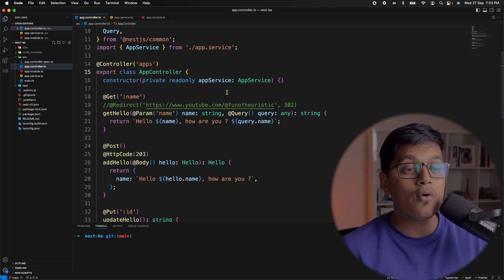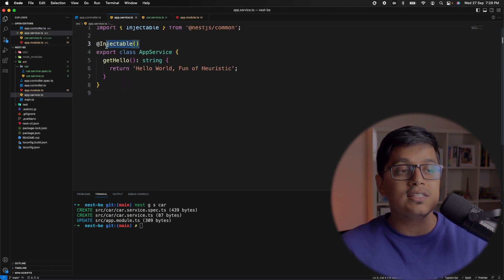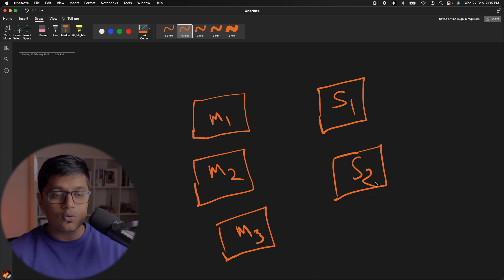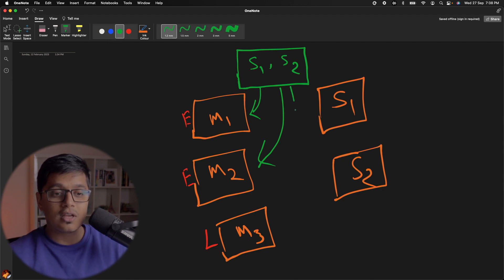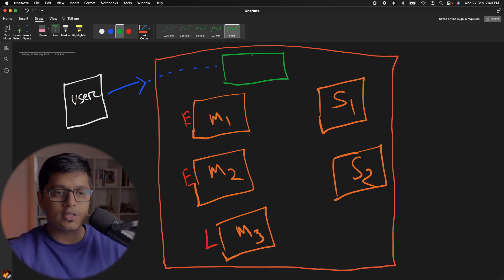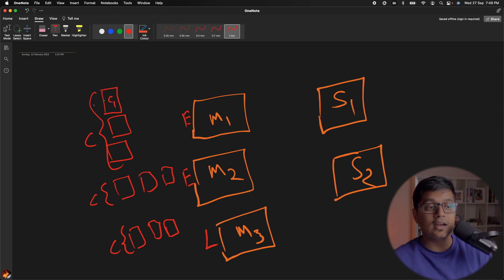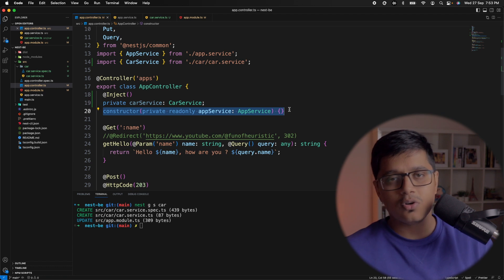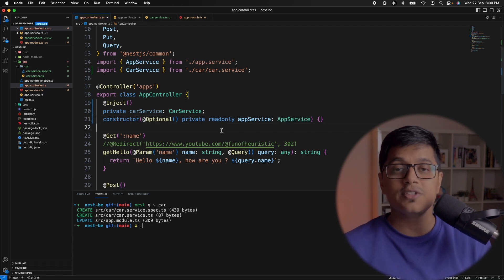Dependency injection and Provider in NestJs | Backend Framework for Angular Developers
Hey there, fellow coder! Ready to dive deep into Nest.js? Together, we'll explore the core concepts of providers, services, and the art of dependency injection. Nest.js has this unique spin on managing business logic, and if you're familiar with Angular, you'll spot some cool parallels. We'll break down the big three scopes in Nest.js: Singleton, Request, and Transient. Not sure when to use which? No worries, we've got the answers. Plus, we'll chat about the pros and cons of constructor vs. property injection. Whether you're an Angular pro or just starting out, this guide is packed with insights. Let's keep the coding conversation going!

00:00 Intro
00:36 What is a Provider in NestJS
02:00 Create a Provider or Service
02:40 Dependency Injection and Scopes in NestJS
05:04 Singleton Scope in NesjJs
06:55 Request Scope in NestJs
08:12 Transient Scope in NestJs
09:54 Property injection in NestJs
11:20 Optional Injection in NestJs
12:19 Upcoming topic
12:47 Conclusion